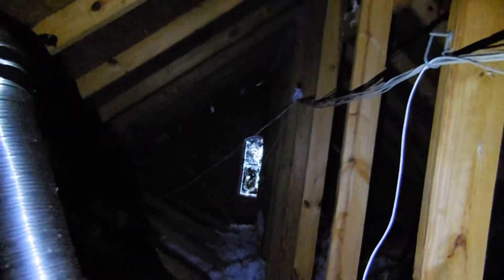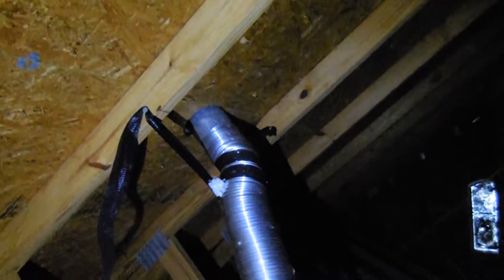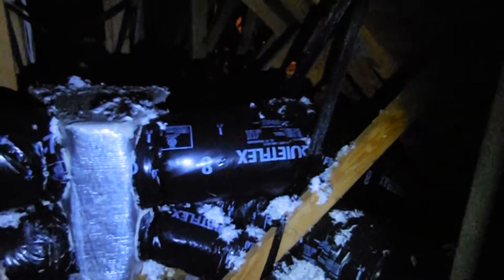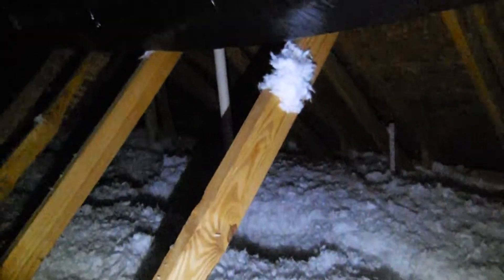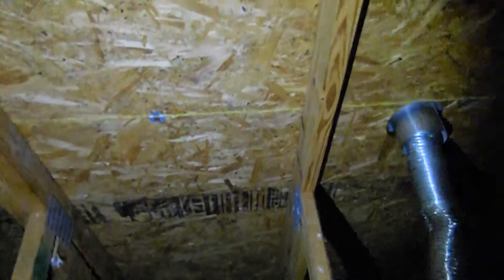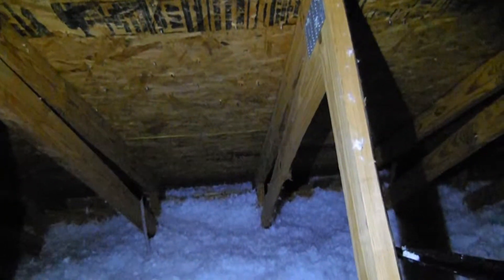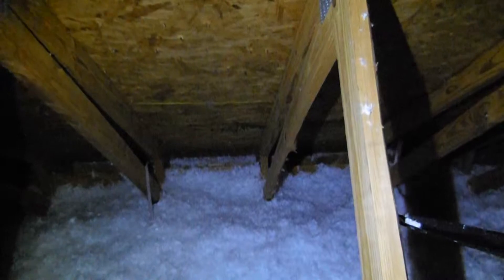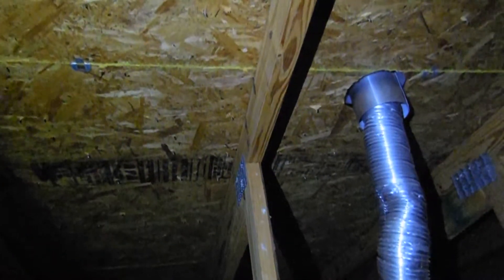Maiden Sreet Video 10